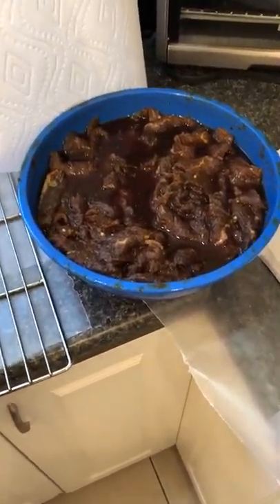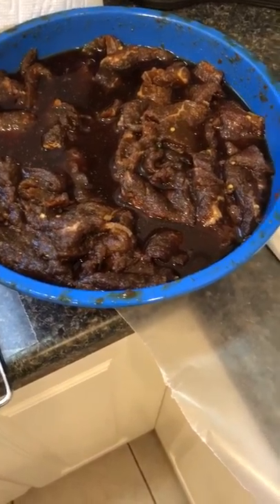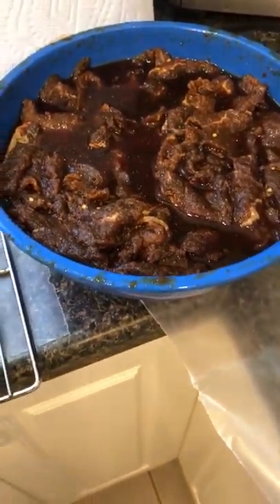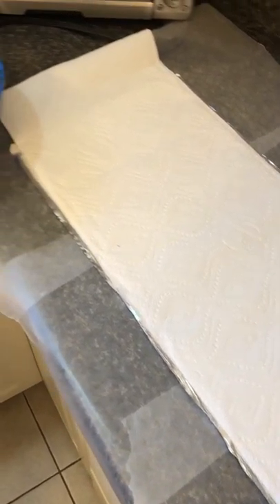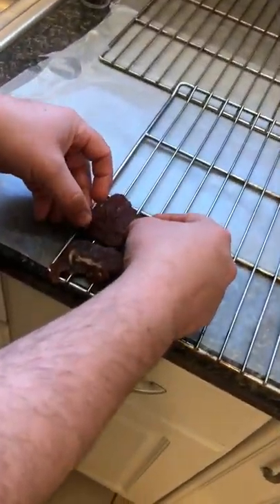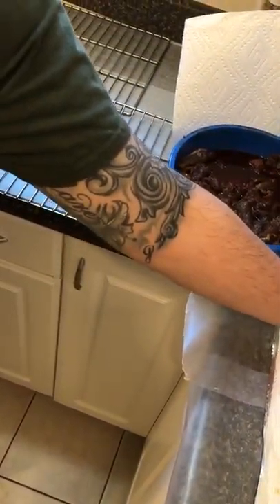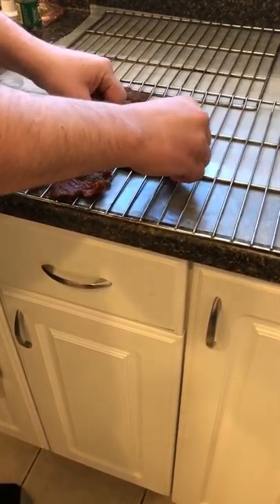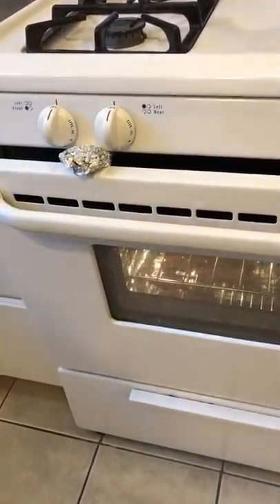CITY PREPPER’S GUIDE: How to make beef jerky Part II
This is the final part on how to make beef jerky. I hope you enjoy!